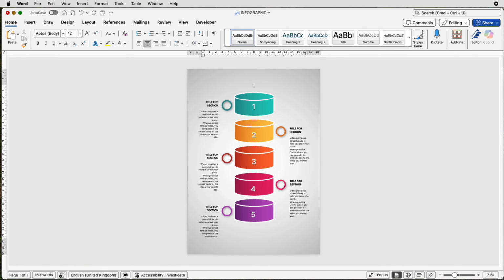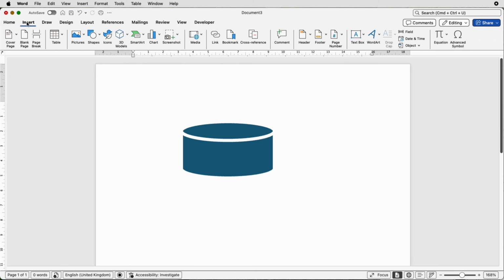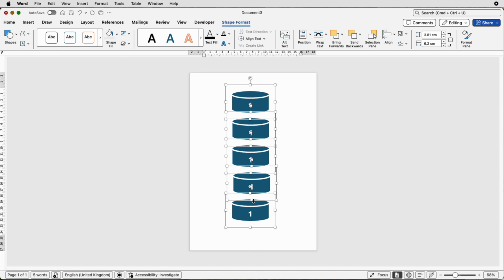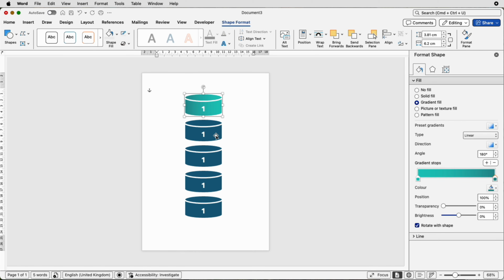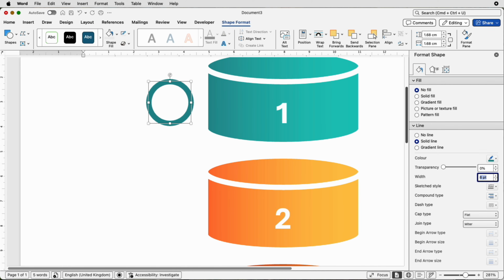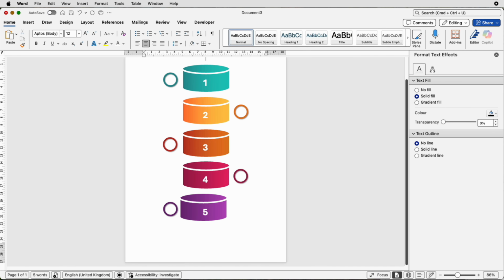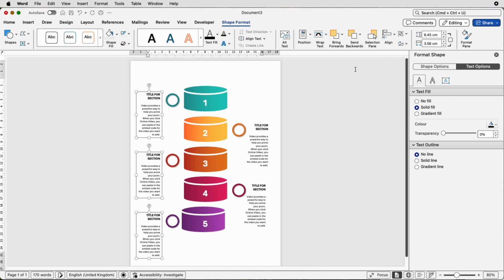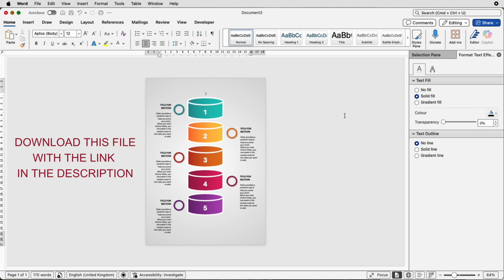How to Create a Stunning Infographic in Microsoft Word Using 3D Shapes and Effects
Want to create eye-catching infographics without expensive design software? In this tutorial, I’ll show you how to create a stunning infographic in Microsoft Word using 3D shapes, custom text styling, gradients, shadows, and more.
Whether you're a student, teacher, business professional, or content creator, this step-by-step guide will help you turn a blank Word document into a professional-looking visual that stands out.

🎨 What you’ll learn in this video:
How to insert and customize 3D shapes
How to apply gradients, shadows, and soft edges
How to format text for clean, modern infographic layouts
How to align, group, and organize elements for a professional finish
Tips for choosing colors, spacing, and design balance